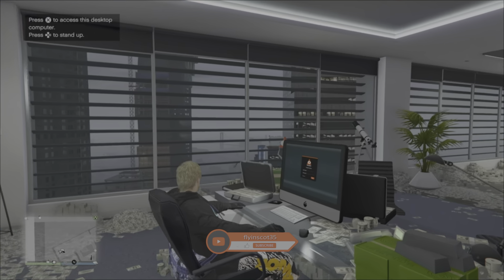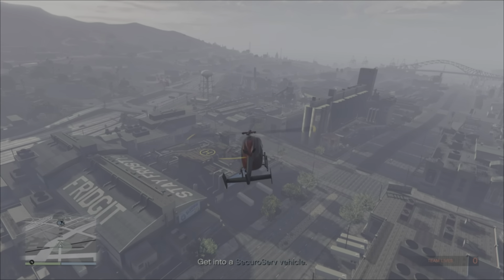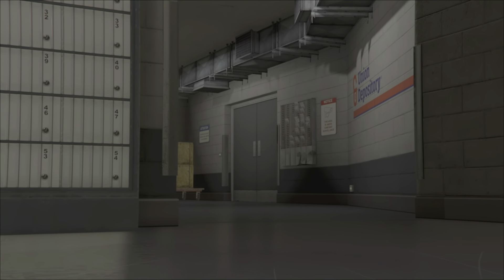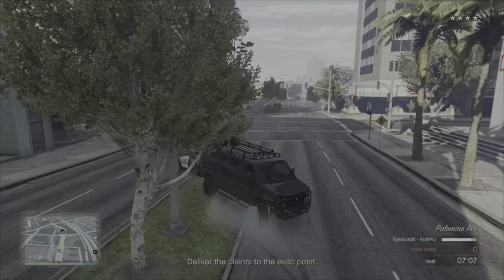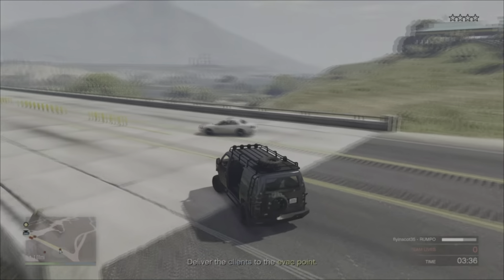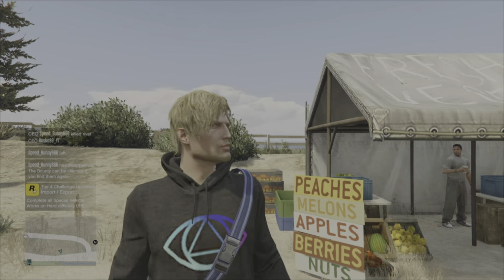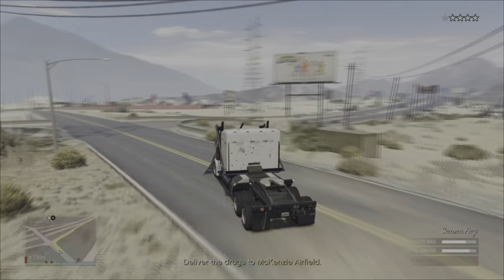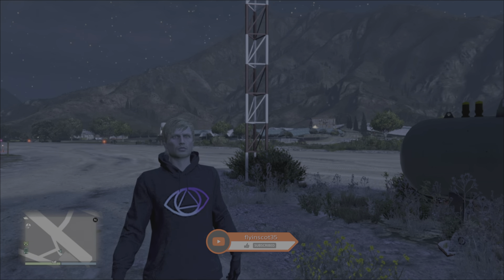Special Vehicle Work (part 1) - Import/Export Tier 4 Career Progress - GTA V Online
First 4 Special Vehicle Work missions required for the Tier 3 & Tier 4 Import/Export Career Progress.